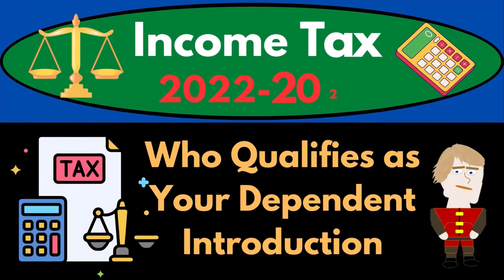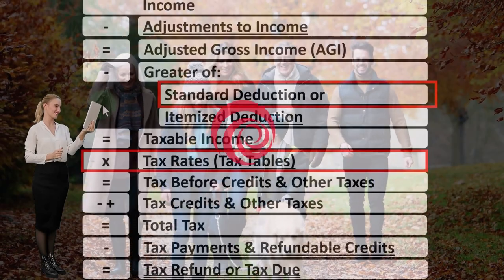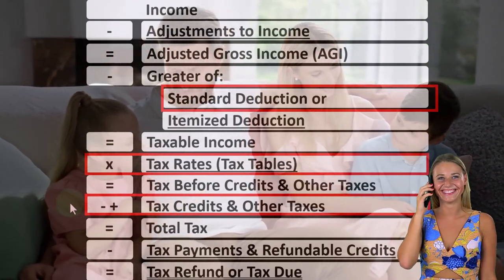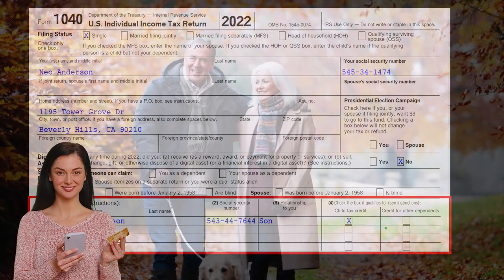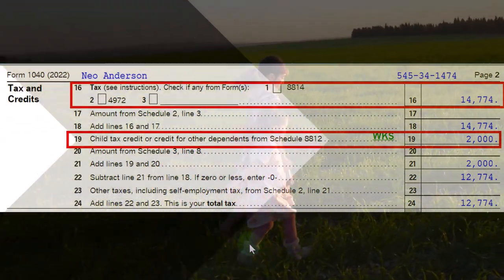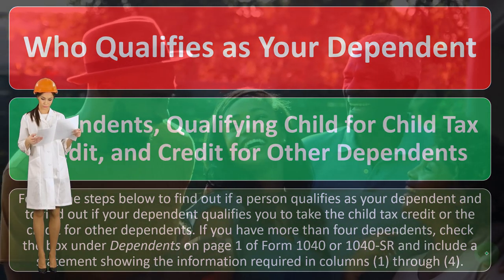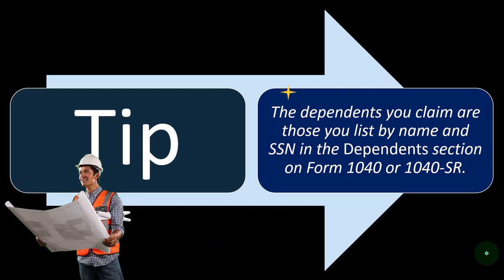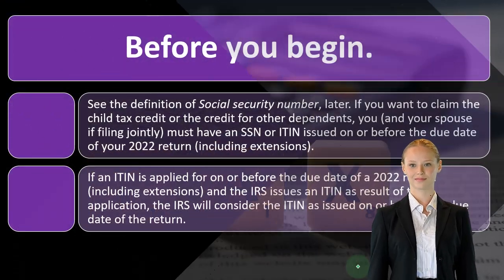Who Qualifies as Your Dependent Introduction 2060 Income Tax Preparation 2022 - 2023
Who Qualifies as Your Dependent Introduction